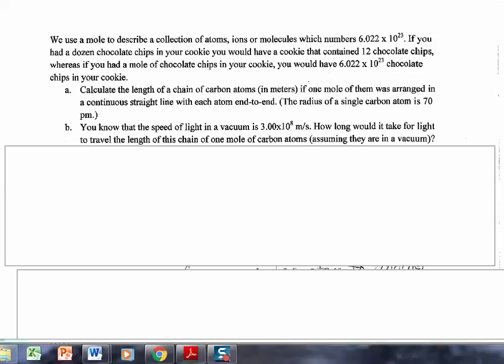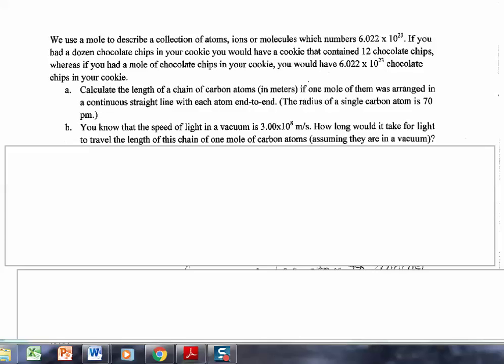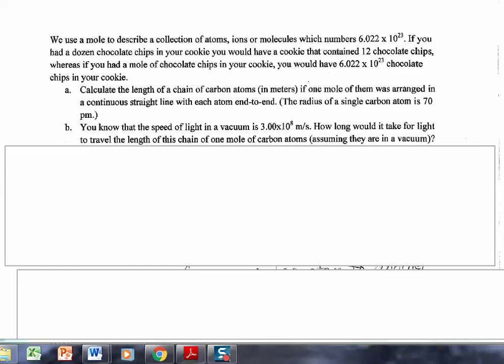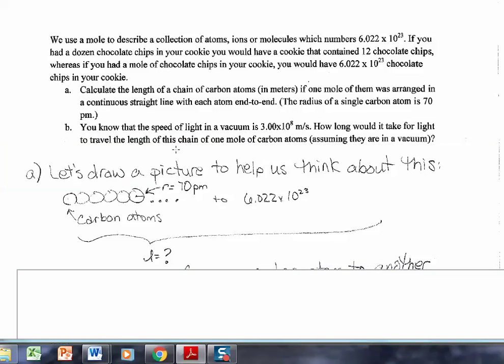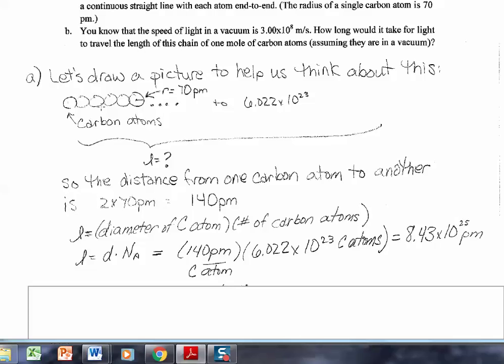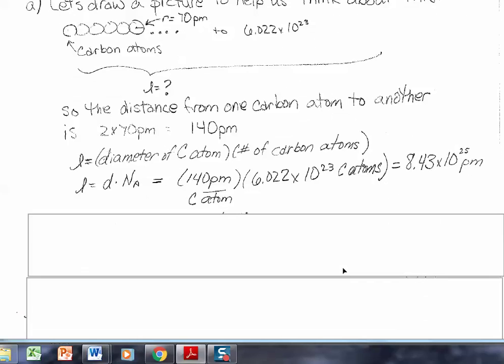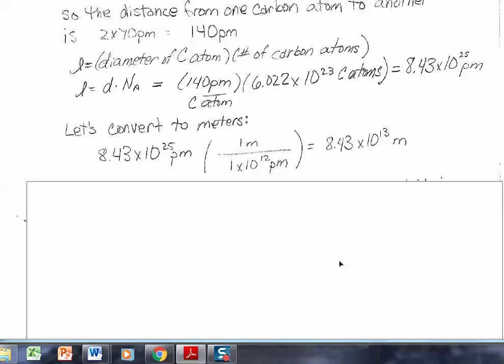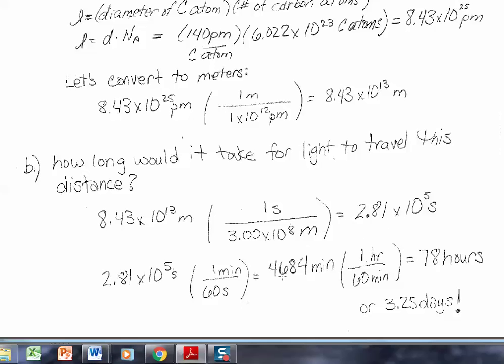C DIMA GTW V2